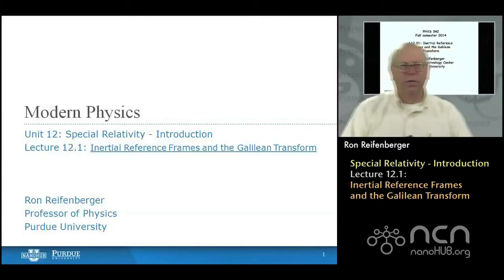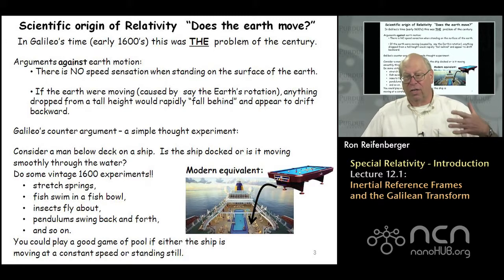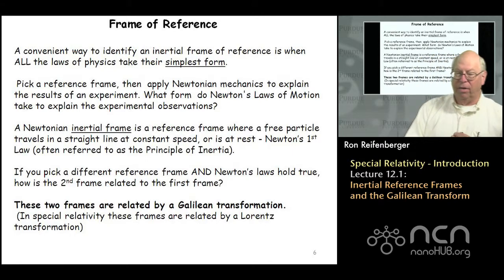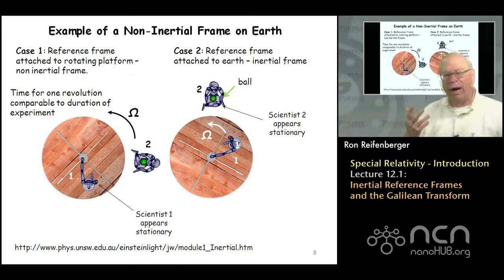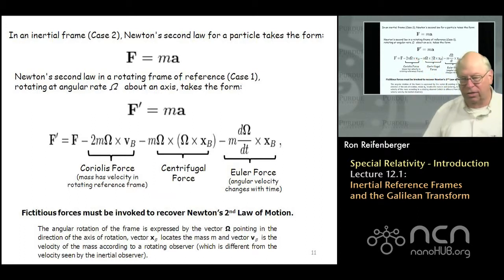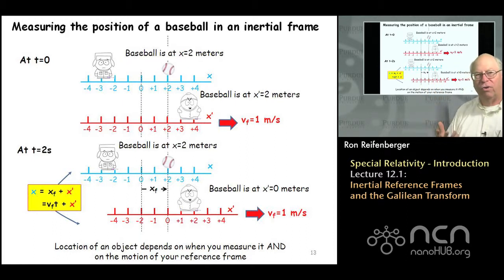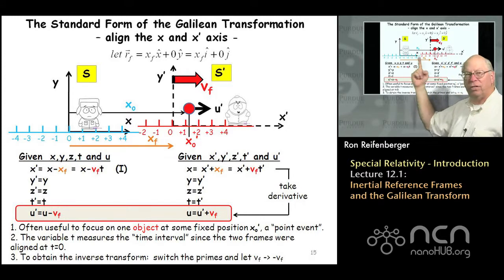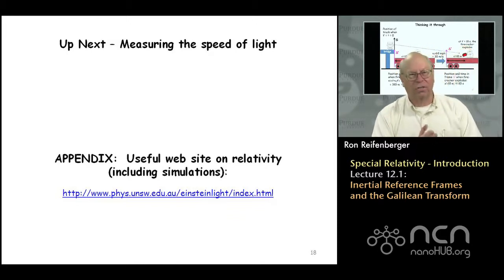Purdue PHYS 342 L12.1: Special Relativity-Introduction: Inertial Reference Frames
Table of Contents:
00:09 Lecture 12.1: Inertial Reference Frames and the Galilean Transform
02:52 Relativity
05:11 Scientific origin of Relativity "Does the earth move?"
08:15 Galileo's Conclusions
08:51 The Inertial Reference Frame
10:17 Frame of Reference
12:55 Non-Inertial Frame of Reference?
14:50 Example of a Non-Inertial Frame on Earth
17:40 Animation of a Non-Inertial Frame on Earth
18:36 Slow Motion: Non-Inertial Frame on Earth
20:35 Newton's second law for a particle takes the form
21:46 Technically, the earth is not strictly an inertial reference frame!
24:15 Measuring the position of a baseball in an inertial frame
28:15 Galilean Transformation and Inertial Reference Frames
30:41 The Standard Form of the Galilean Transformation
32:52 Example of the Galilean Transform
34:12 Thinking it through
36:30 Up Next